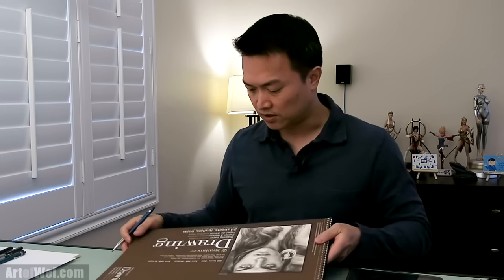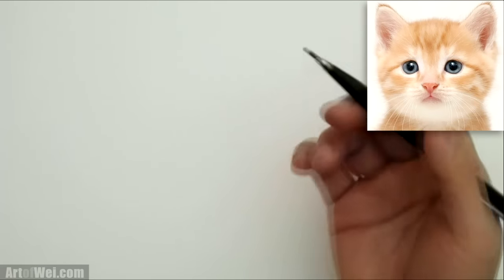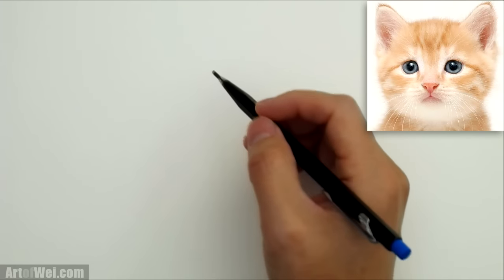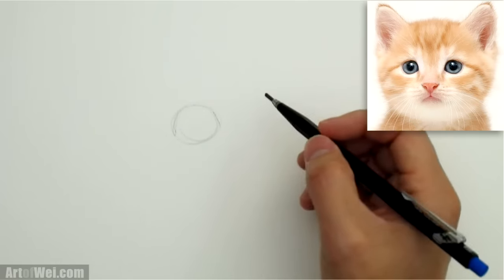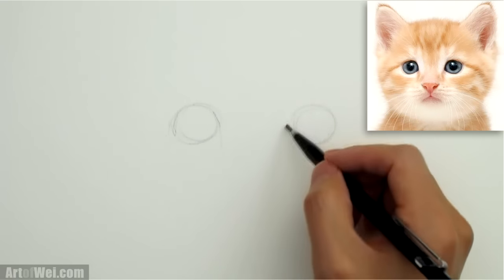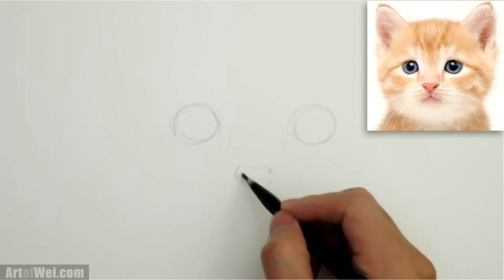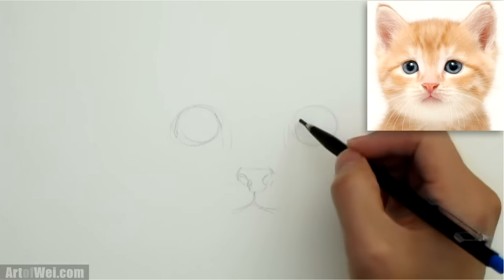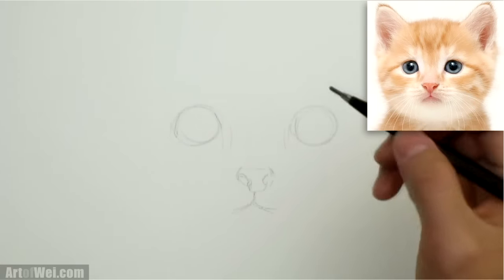How to Draw a Cat - Kitty